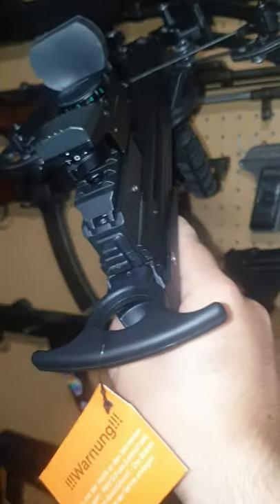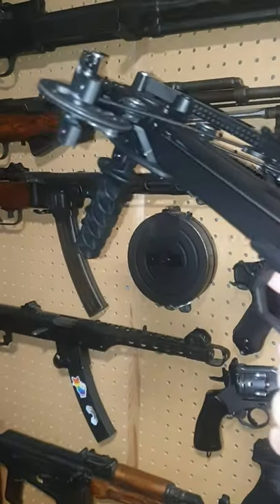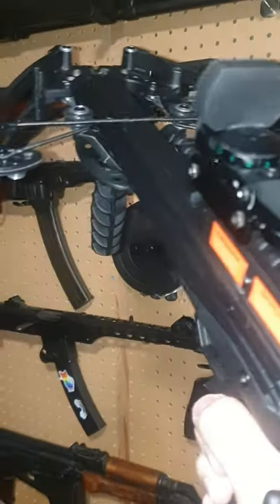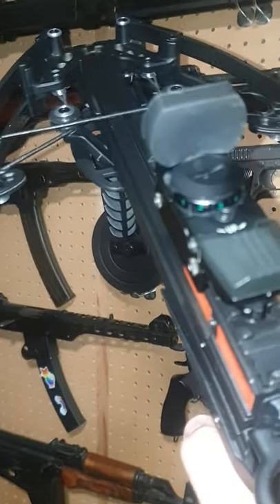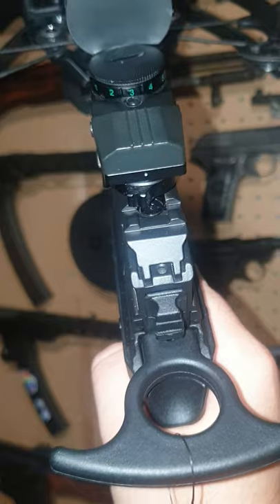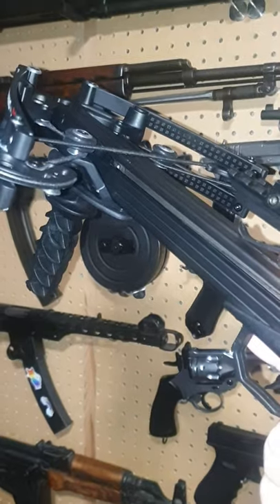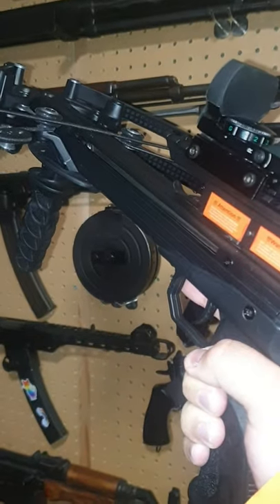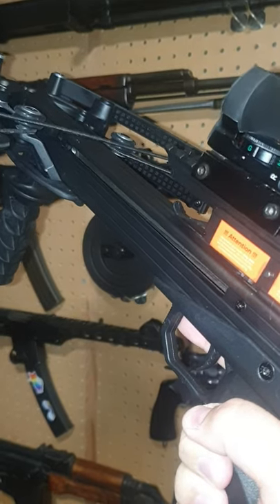Monstrous Compound Pistol Crossbow Teaser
Just a quick teaser of the beast of a crossbow that Tacticalarchery.co.uk sent me for review and testing.

Normal pistol crossbows don't even come close in comparison to what this thing can do!